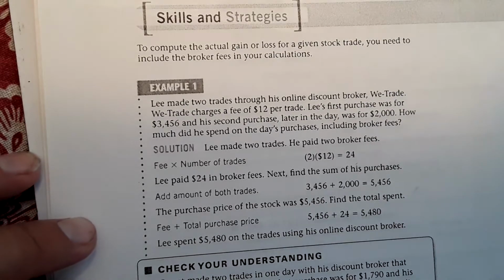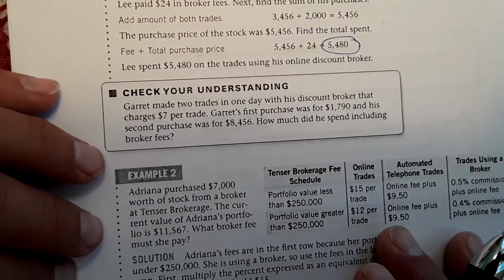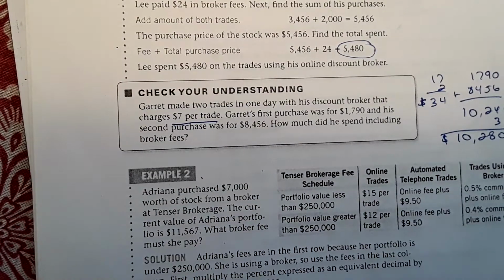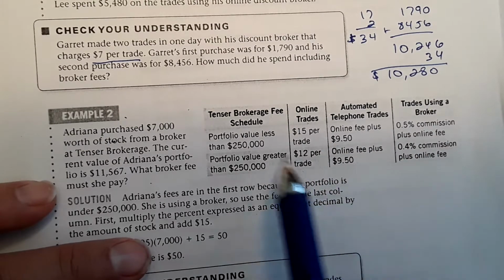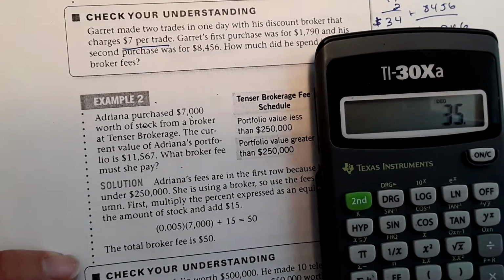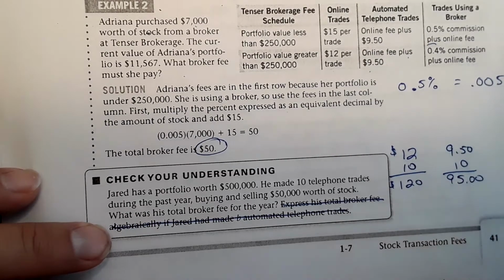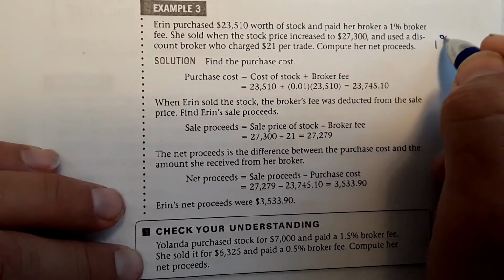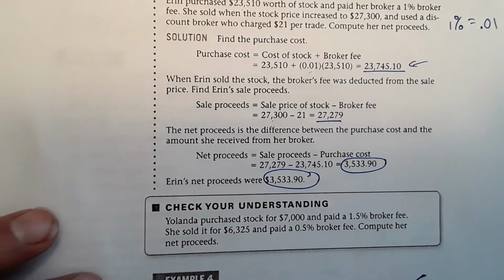Assignment 10 Fin Alg